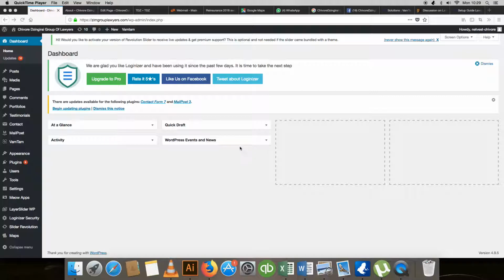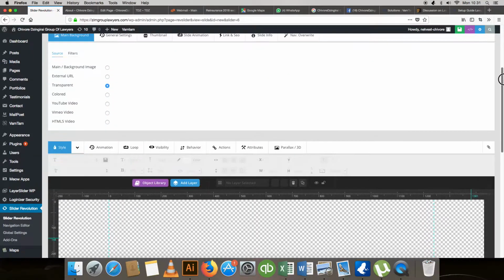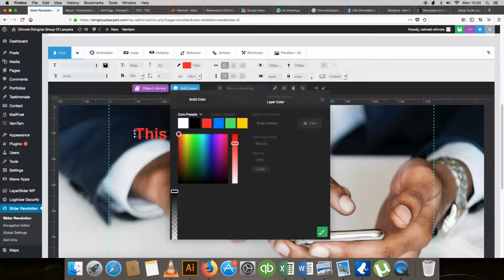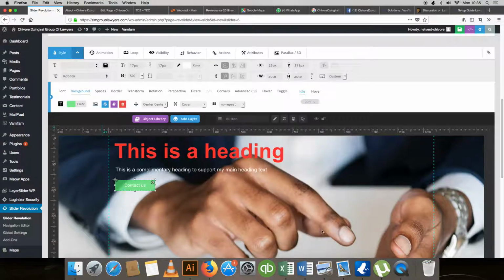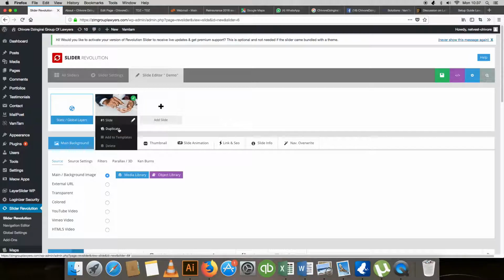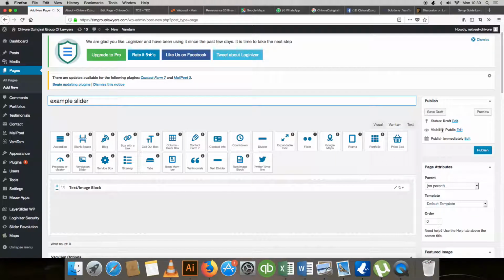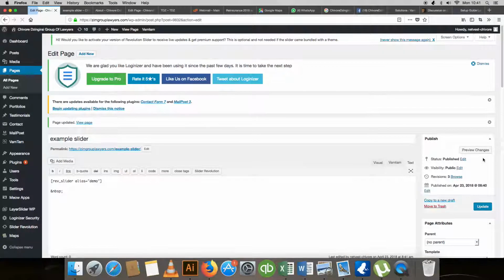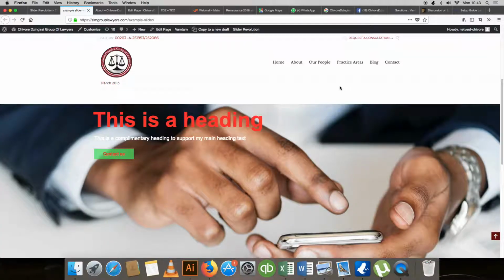Making:editing a slider using Slider Revolution in Wordpress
How to make and edit a slider using slider Revolution in Wordpress